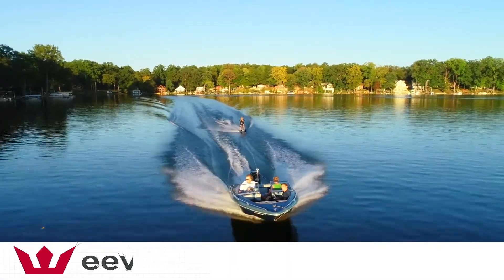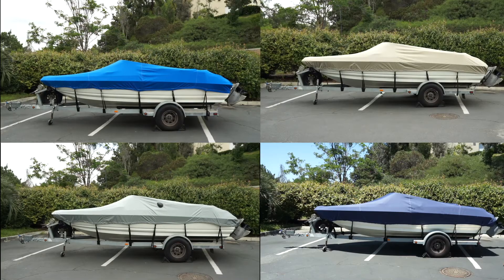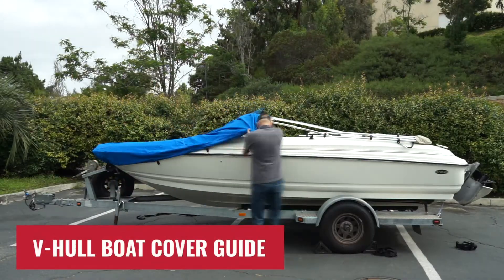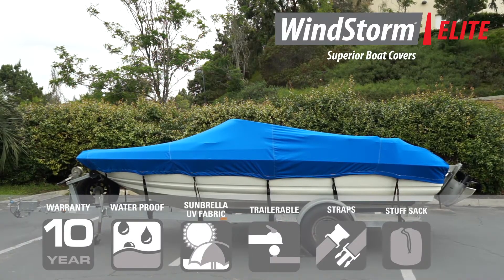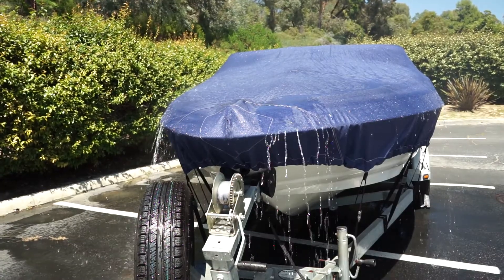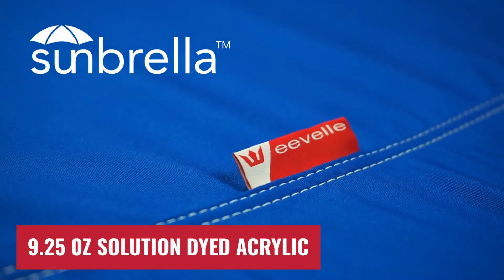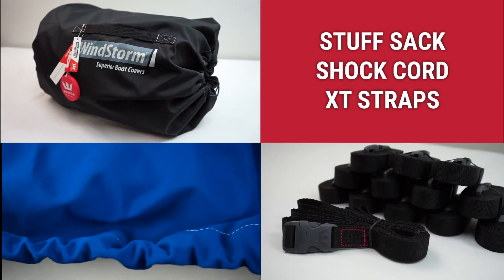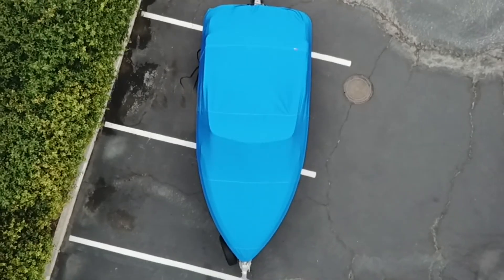Eevelle | Exploring the V-Hull Boat Cover - Sunbrella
Learn all about the Sunbrella Boat Cover in minutes! These cutting edge boat covers block harmful UV rays, are waterproof and made from solution dyed fabric. Sunbrella Covers are the best choice for outstanding performance and durability.

Transcript
Eevelle designs and manufactures high quality performance products for those who love the outdoors. WindStorm Elite boat covers are a high-end line of semi-custom boat covers that are handcrafted in North America and Rated #1 in Customer Satisfaction.
If you’re looking for a top of the line, high performance long-lasting boat cover, then look no further than the Windstorm Elite Series boat covers.
Windstorm Elite boat cover are available in over 40 patterns to match various boat styles. They are made in 1 foot increments of length to ensure a snug and tight fit.
Backed with a 10-year warranty, Windstorm Elite covers represent the pinnacle of performance and protection. They are perfect for extended exposure to marine elements and UV rays.
Our top of the line boat covers are handmade with 100% genuine Sunbrella fabric, rated top in the industry and engineered to provide years of outdoor performance in harsh marine environments.
Sunbrella covers come with sewn in shock cord in the hem, heavy duty XT strap kit, and stuff sack. They also feature reinforced nose cone and rear corners, as well as sewn in strap loops at 2 foot intervals that provides a variety of options for strapping down the cover.
Windstorm Elite boat covers are high performance full-featured covers made with acrylic marine grade fabric, designed to provide years of quality protection.
Eevelle - Quality and Performance by design